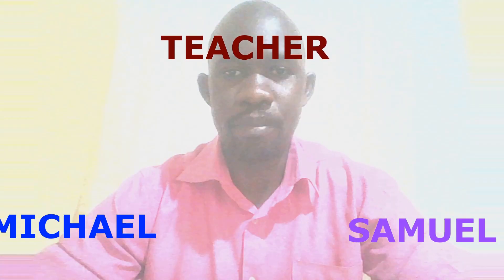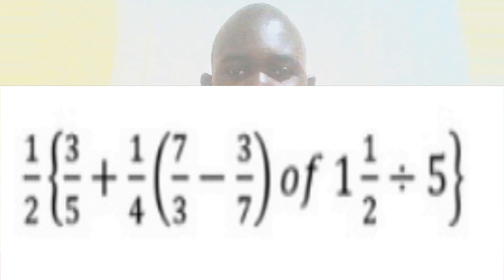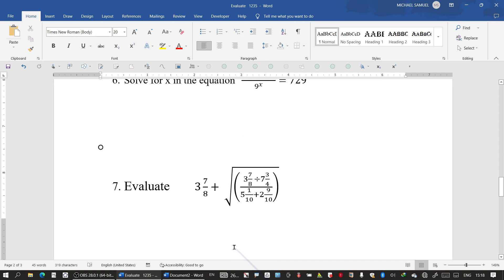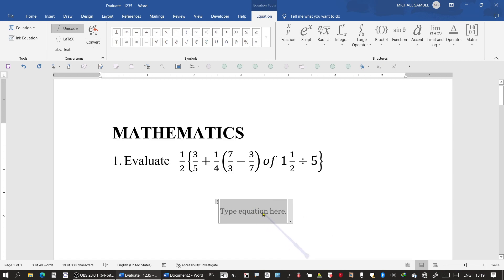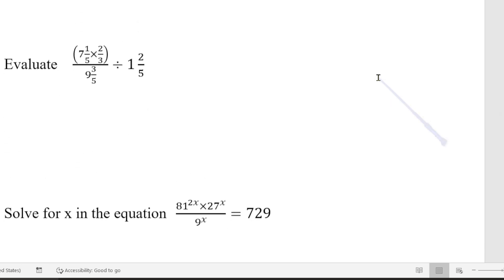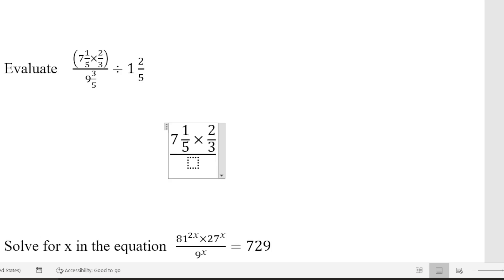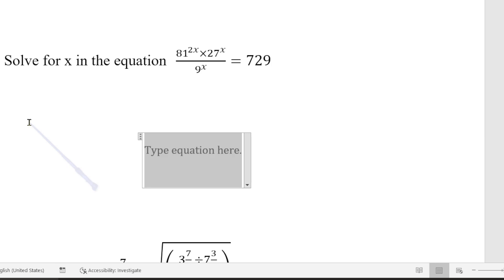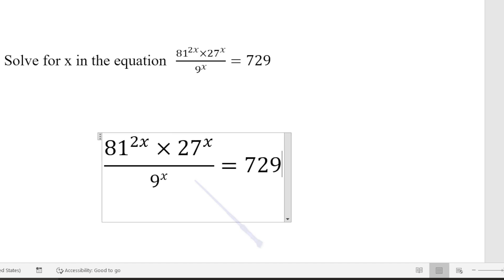HOW TO TYPE MATHEMATICAL EXPRESSIONS & EQUATIONS IN WORD INVOLVING FRACTIONS & BRACKETS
This maths video explains how you can type mathematical equations in Microsoft word.
The use of keyboard shortcuts is crucial.
To all mathematics and science teachers who type mathematical questions.